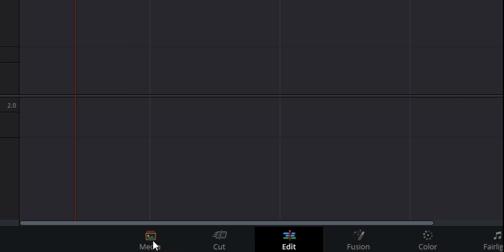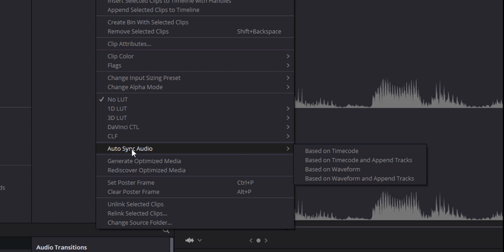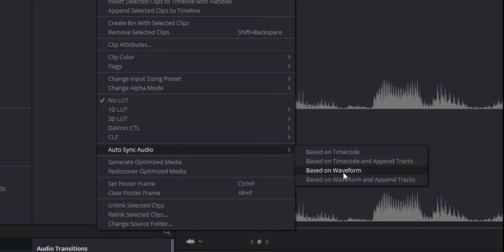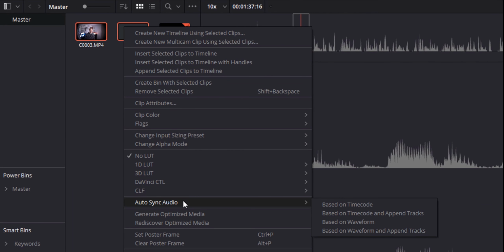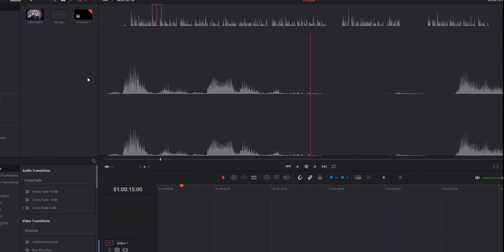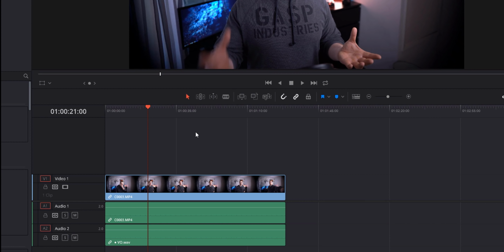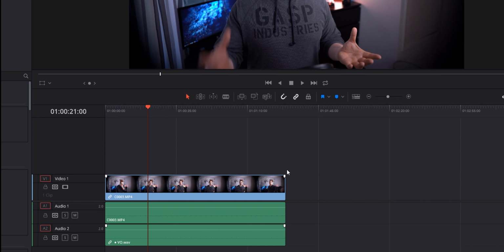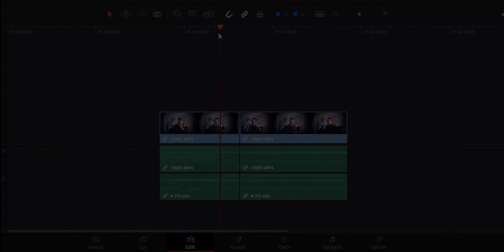Auto Audio Sync - 5 Minute Friday #17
If you'd like to know more about the equipment I use, my recommendations or great offers on Amazon.

Or, maybe you found this video useful and want to say a quick thank you?

5 Minute Friday #17

Auto Audio Sync, the easiest way to combine your external audio and your video! Similar to Multicam but only works for a single Video file and single Audio file!

I am using DaVinci Resolve 15 and you should be too. It's amazing, powerful and free. I only use the free version so everything I show is available without paying a penny.